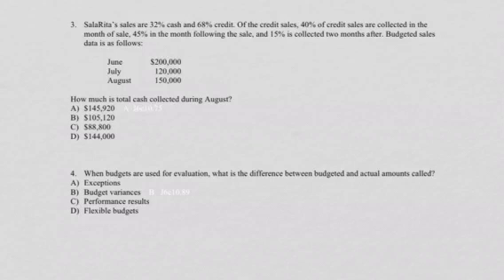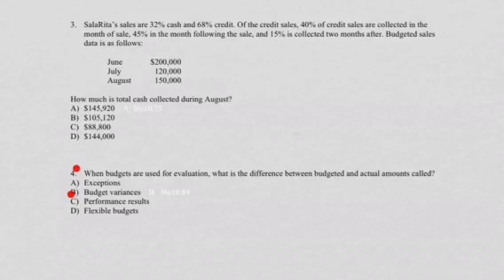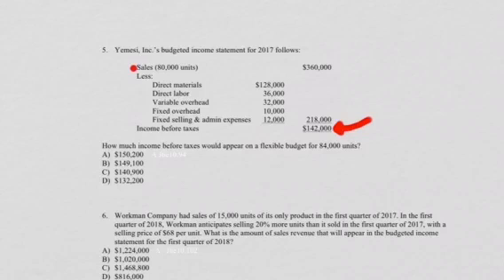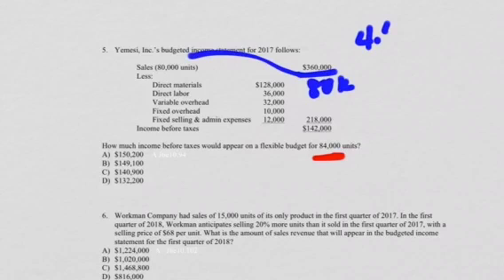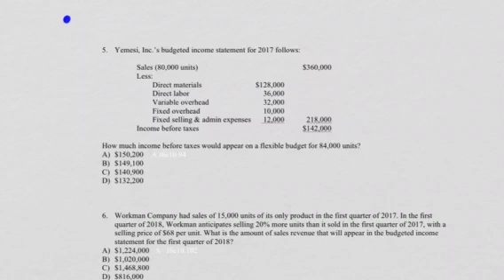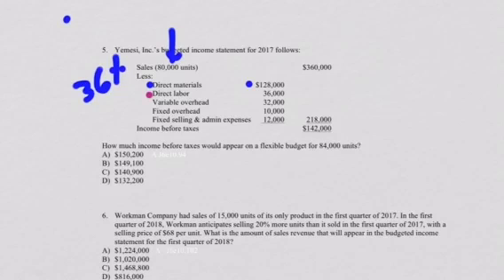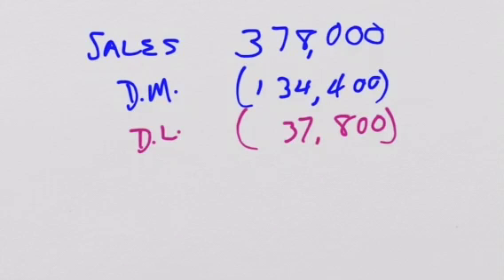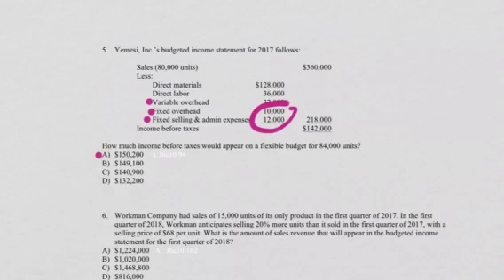Module 4 part 2